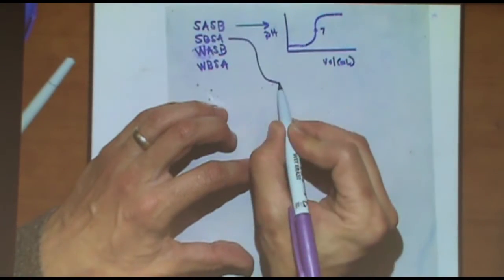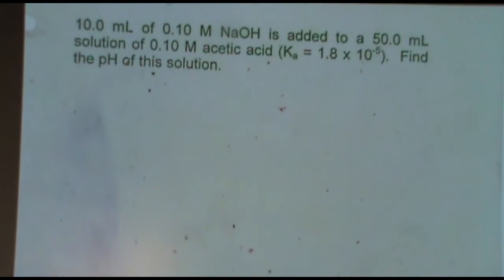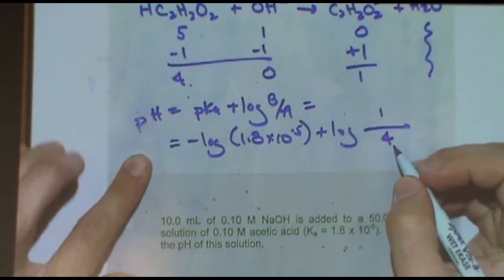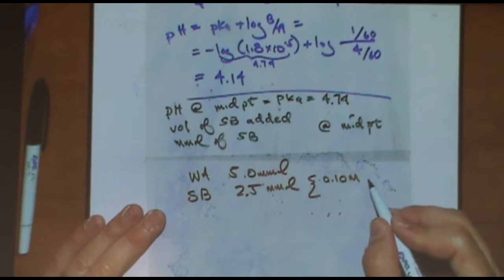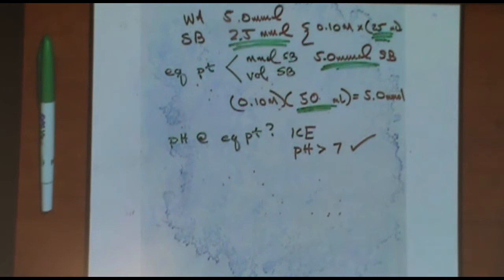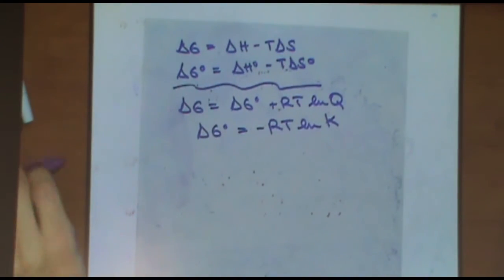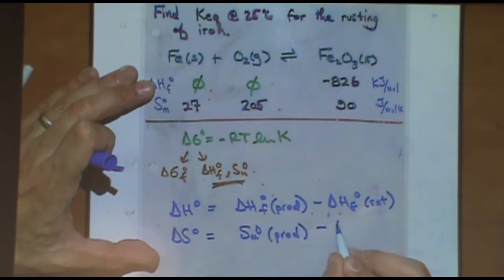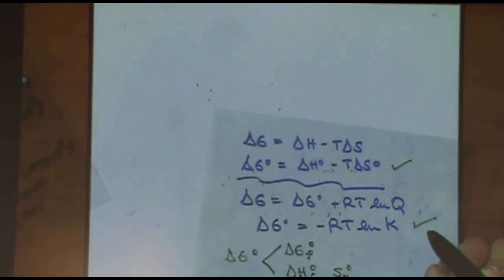2B Final Review W19 1